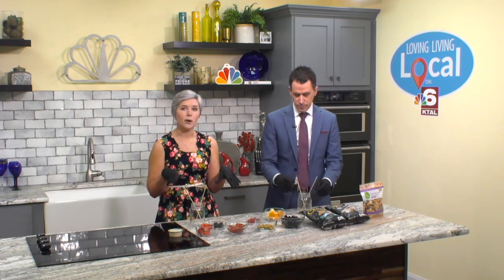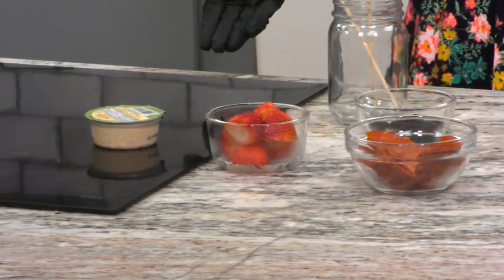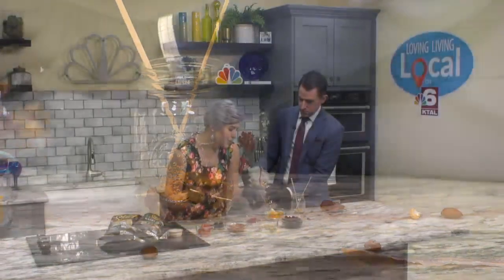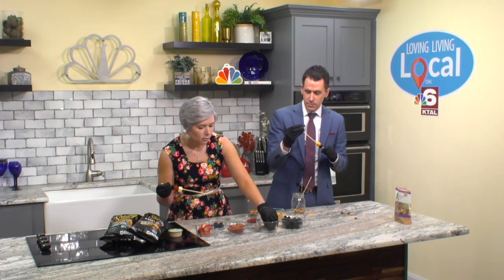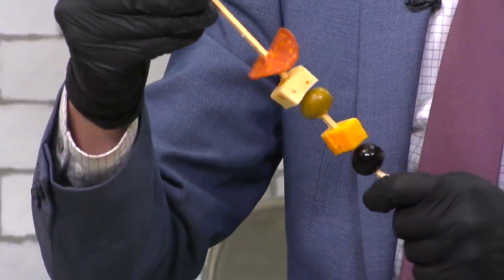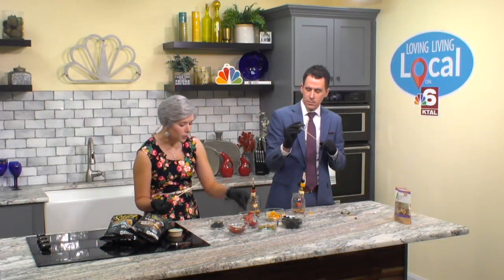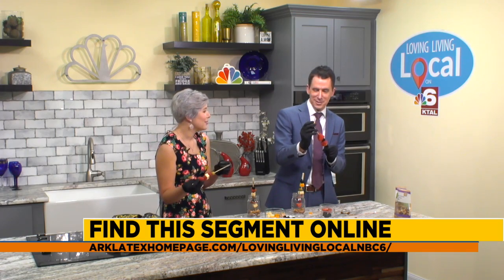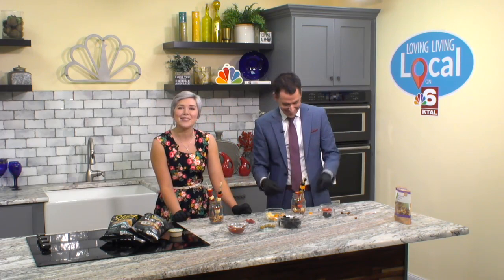How to take your charcuterie to-go | Jarcuterie